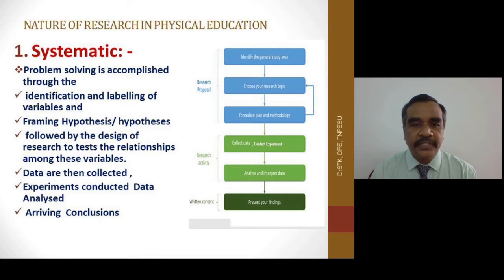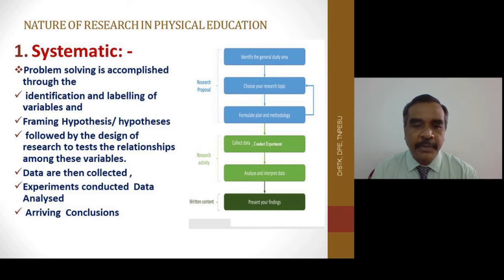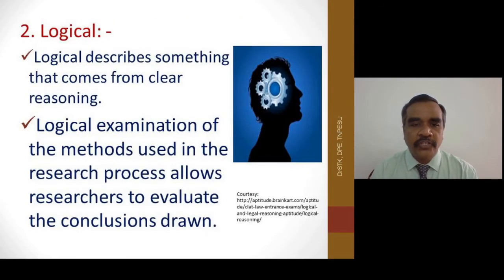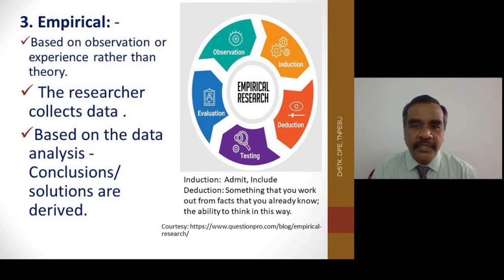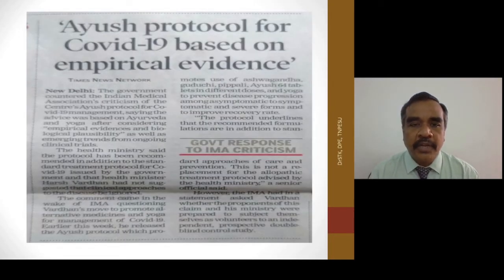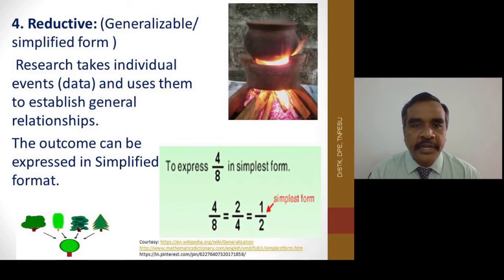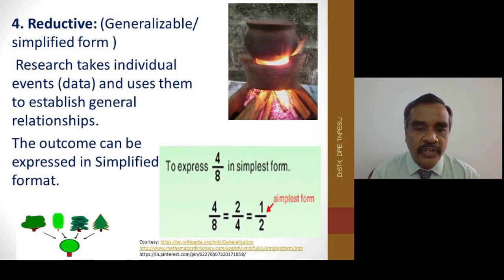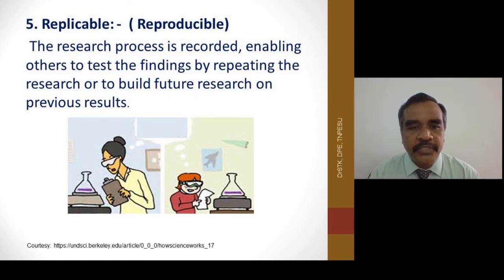STK Nature of Research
NATURE OF RESEARCH IN PHYSICAL EDUCATION